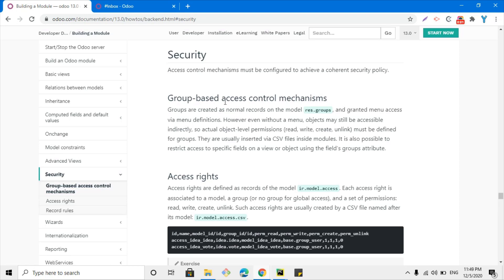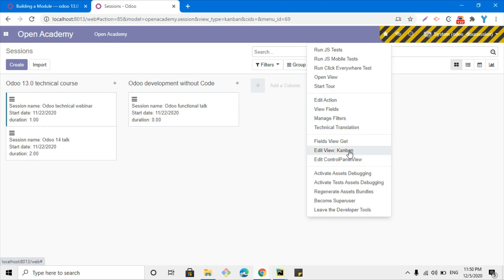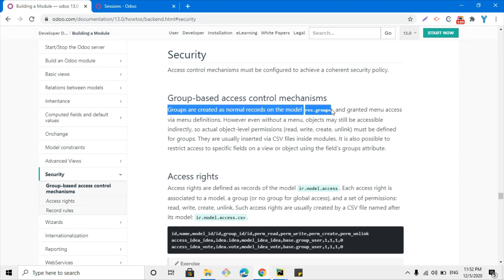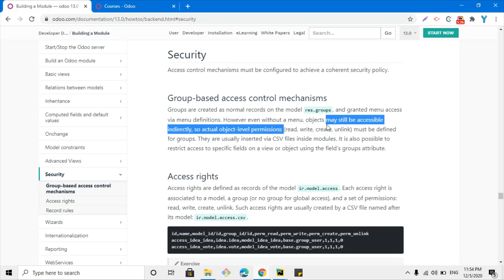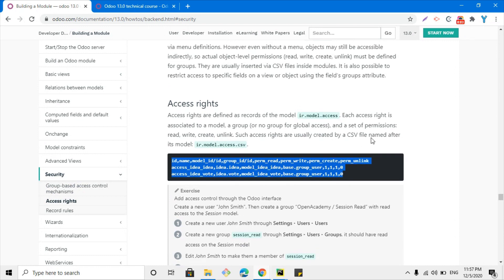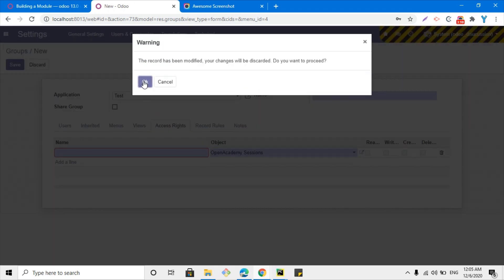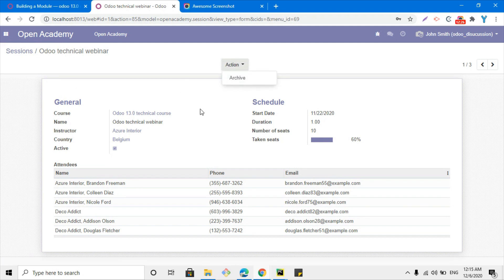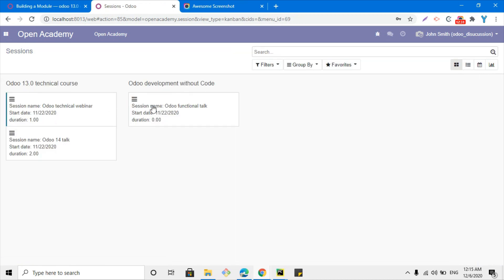Security in Odoo | Access rights | Odoo development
In this video, you will learn how to add security groups in Odoo. How to define access rights on a model for a specific group. How to add global access rights.